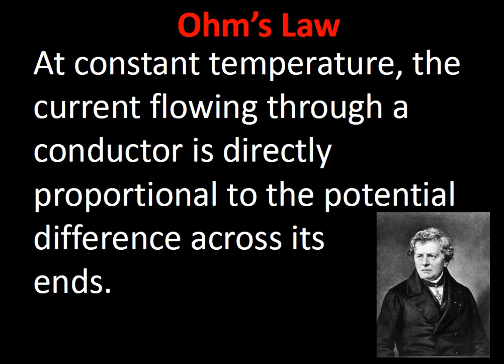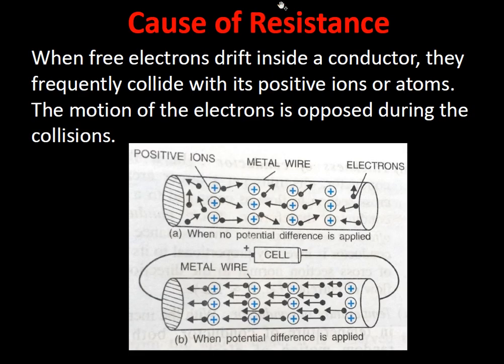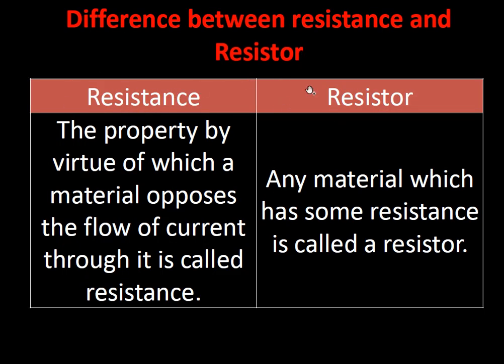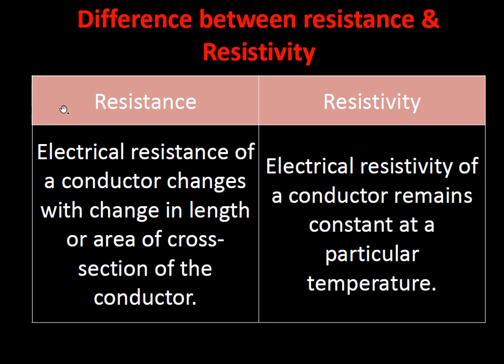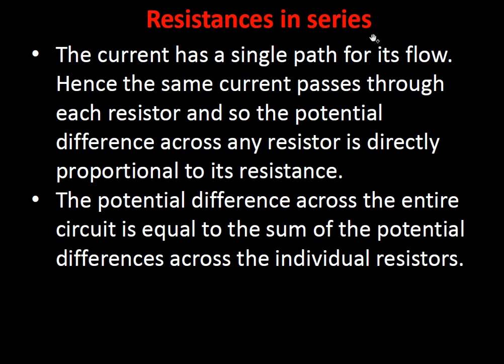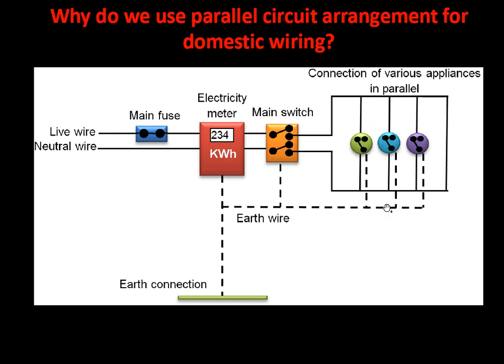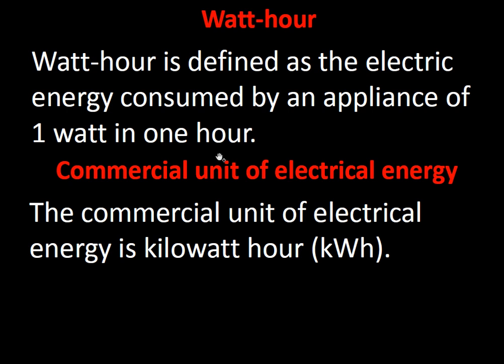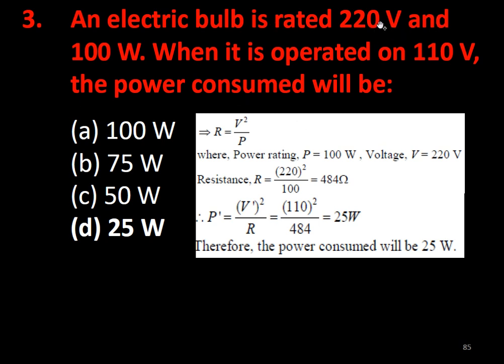Electricity (PART 2) | Physics | Class 10 Science | SSLC Exam 2020 | Deepak Sir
To Buy, my self prepared SSLC Social, Science and Maths scoring books.
Books Includes:
1. All Chapter wise Important with solution.
2. Blue print.
3. KSEEB Solved model papers.
4. In maths - All theorems with proofs and List of all formulae.
Home Delivery Services Available

This is the Part 2 of Chapter ELECTRICITY CLASS 10 PHYSICS

In this topic We will discuss about
- Electric Current
- Electric Potential or Voltage
- Electric Circuit
- Ohms Law
- Resistance
- Resistors connected in Series
- Resistors connected in Parallel
- Joules Law of Heating
- Power

About UDAAN
☆ UDAAN SSLC - REVISION CLASSES is an initiative to make students to prepare thoroughly for SSLC Board Examination March 2020

☆ The last moment Revision Classes for Students to get better results

☆ Most Important Questions/Frequently asked questions for SSLC Class 10, CBSE and others

Special Thanks for Sir Girish N, Bangaluru for Content Support
Image Courtesy: Google.com
Thank you all, who are directly or indirectly involved in making of this Video